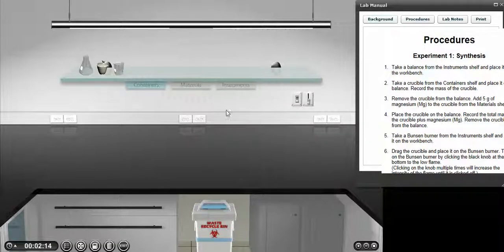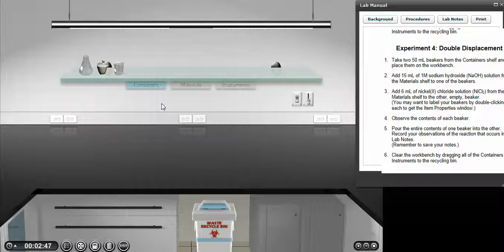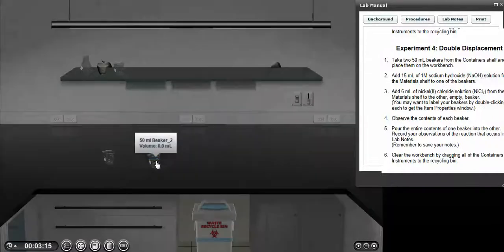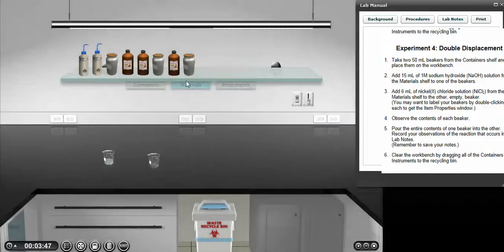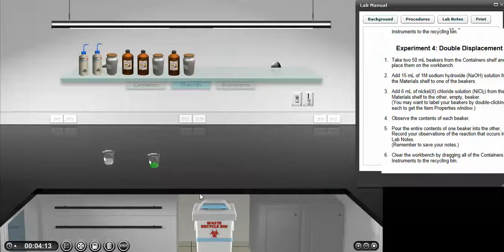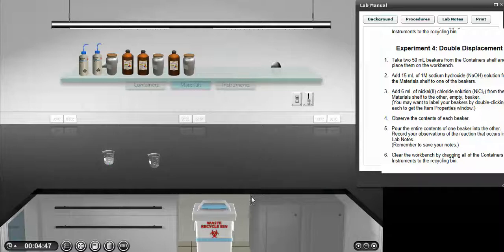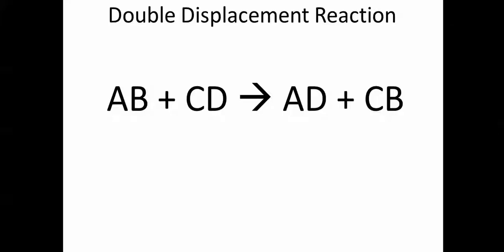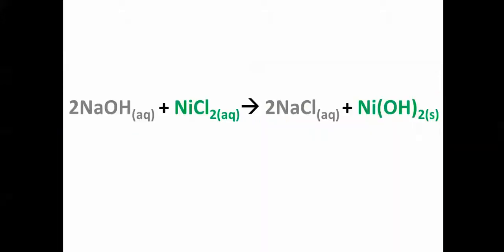Double Displacement Reaction Experiment